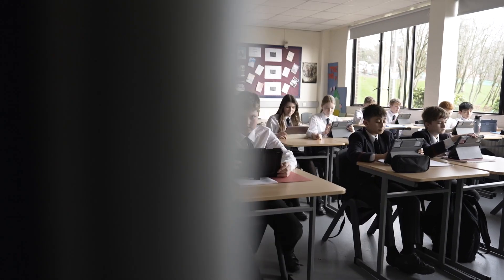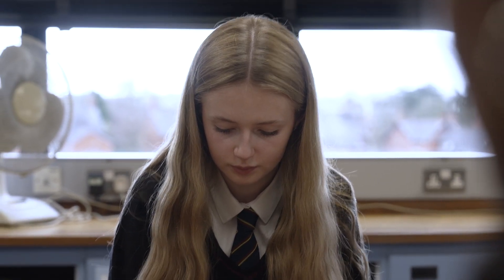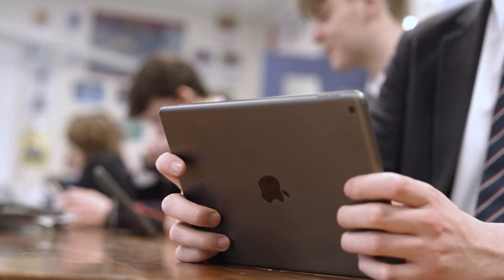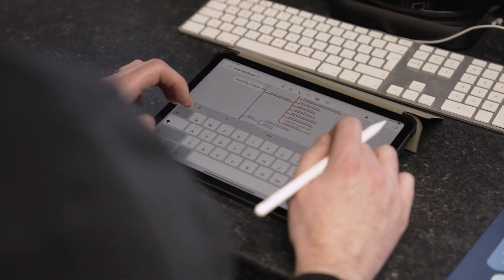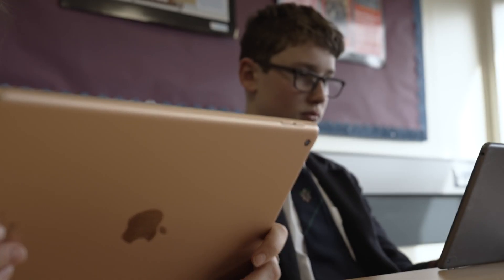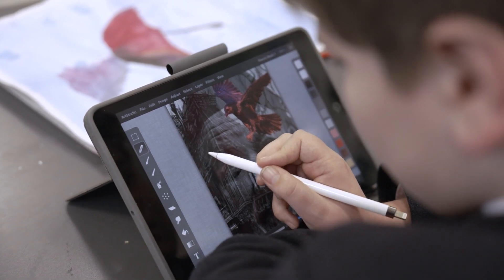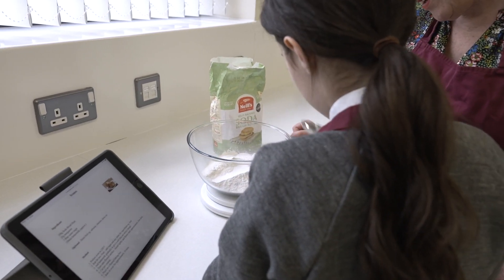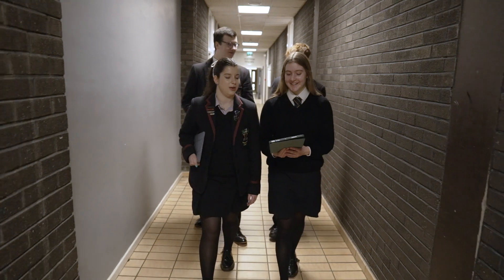How The Wallace High School deploy and manage 1,200 iPads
The Wallace High School were the first School in Northern Ireland to introduce the iPad 1:1 in 2010. All 1,200 pupils and teachers currently use the iPad for teaching and learning. Hear how the iPads are managed using Jamf Pro.